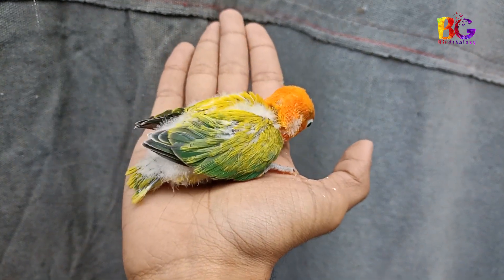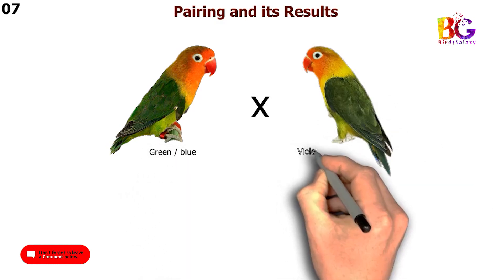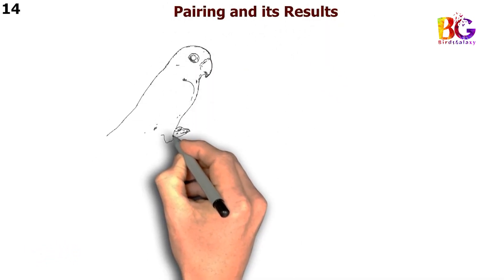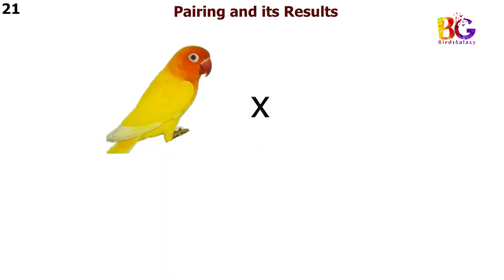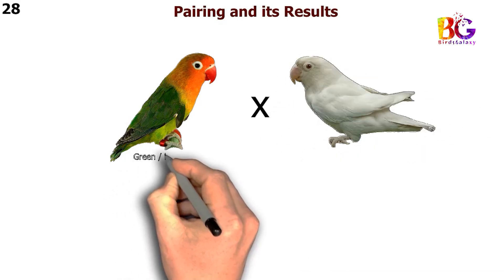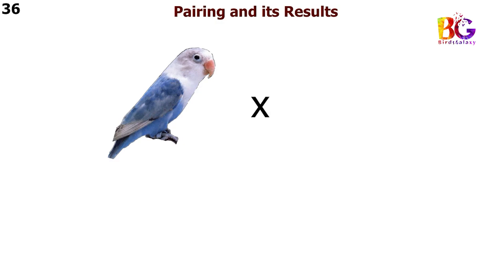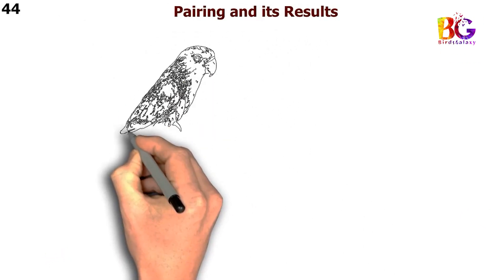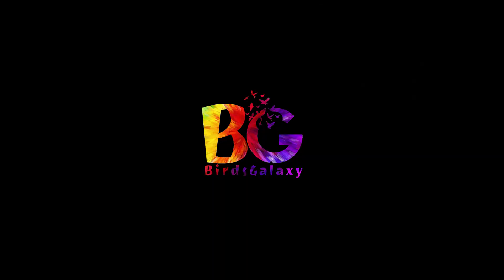love birds pairing || Green Series & Blue Series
In this video, we describe complete love birds pairing with results in Green Series birds & blue Series birds...
it's really helpful for a new fancier to promote his hobby.
Watch the complete video. And follow the steps…